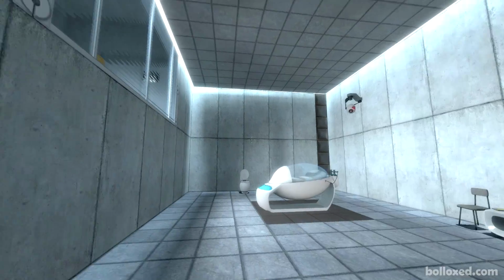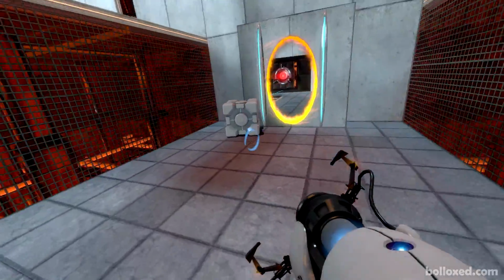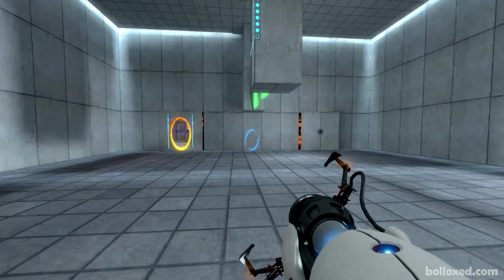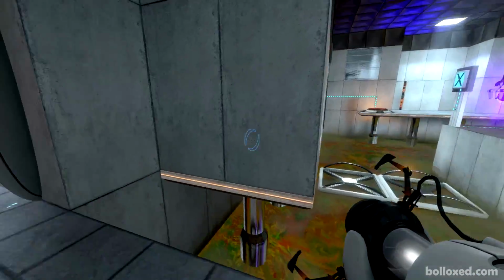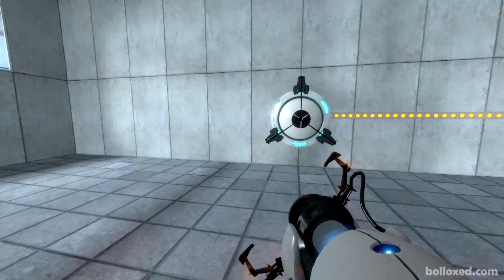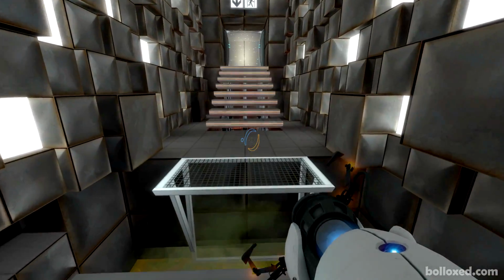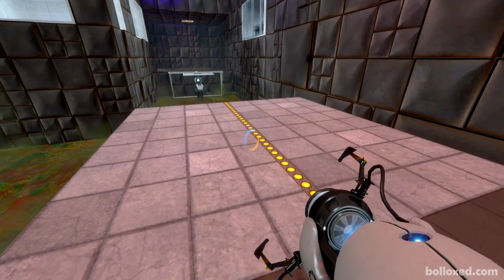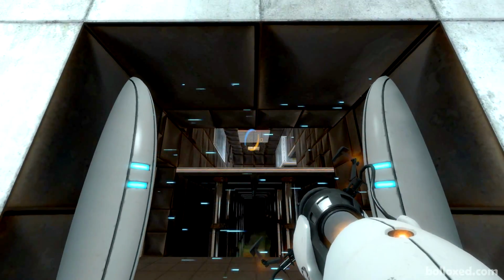Portal: REXAURA - Full Game Walkthrough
Full Playthrough Portal Rexaura in a Single Video, Max Graphical Detail with NO Deaths.

Portal Walkthroughs